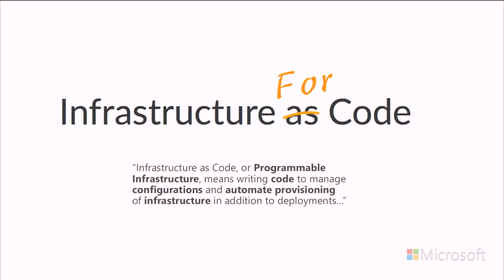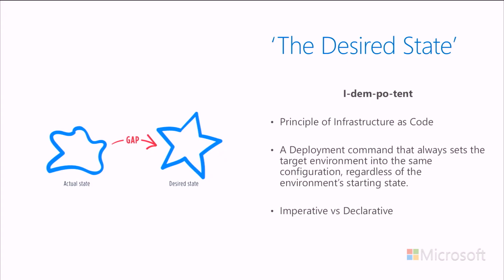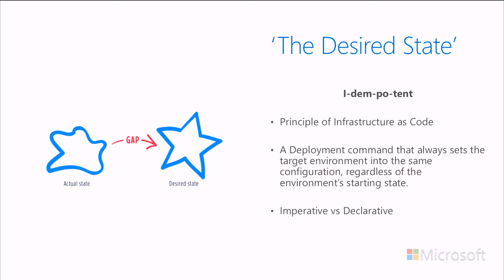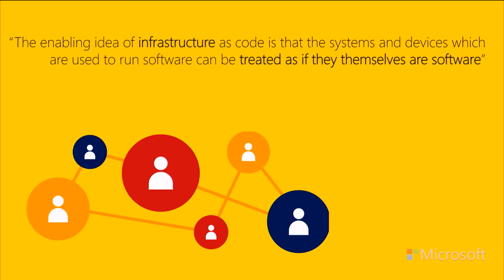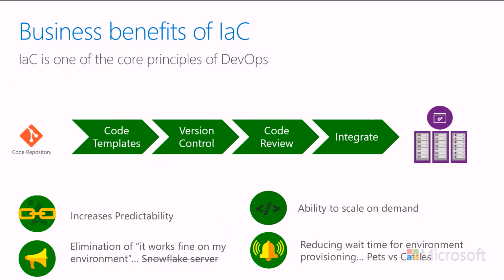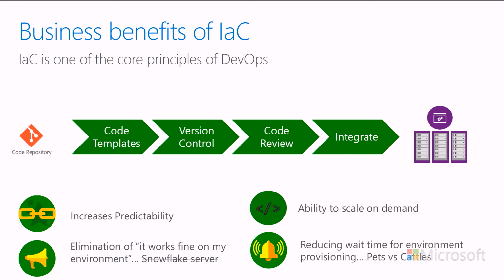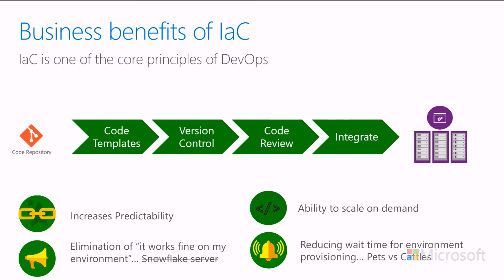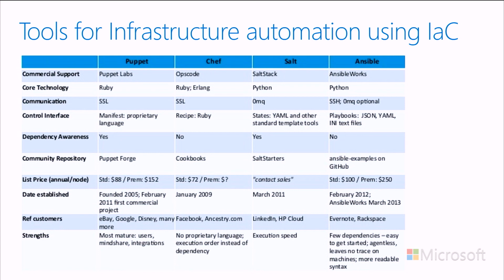M1 2 2017 03 21 74257 Infrastructure As Code 2016 1080 Encoding